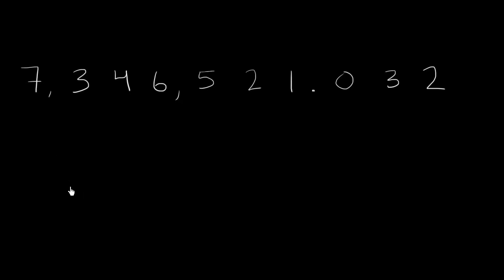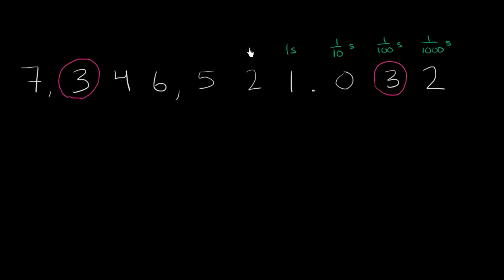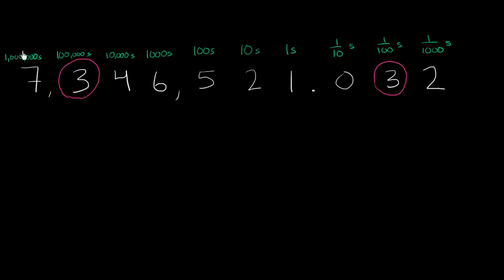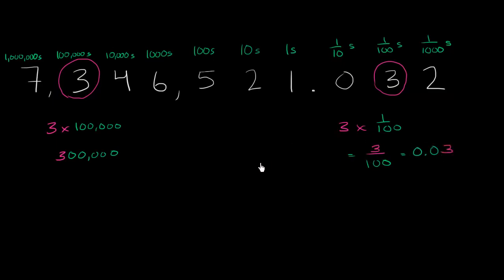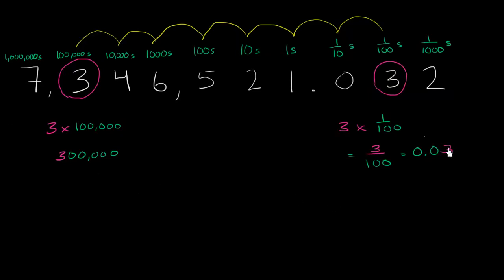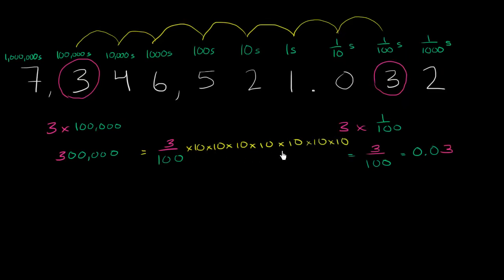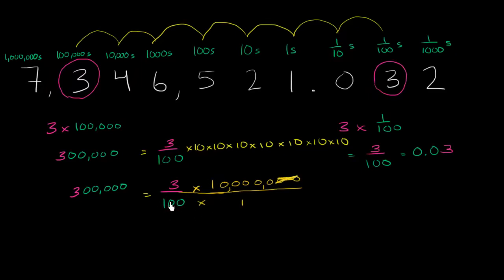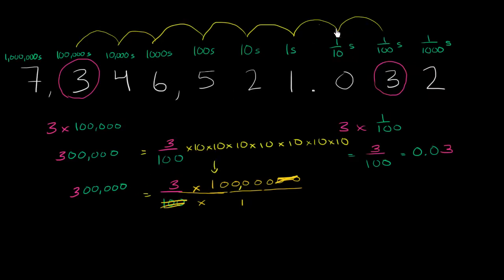Math Grade 5 - Comparing decimal place values